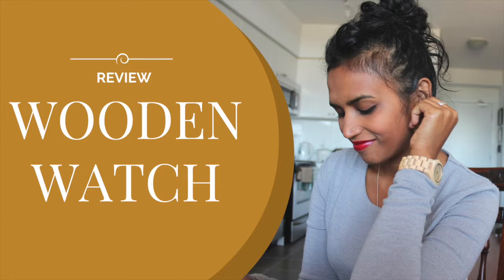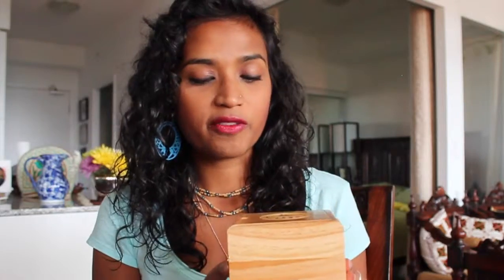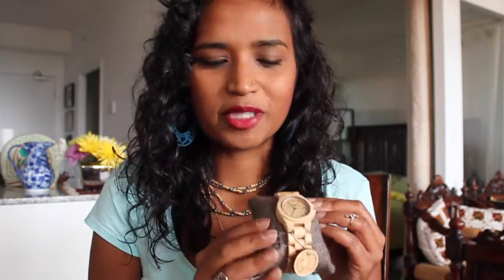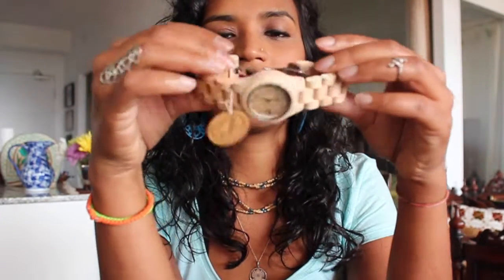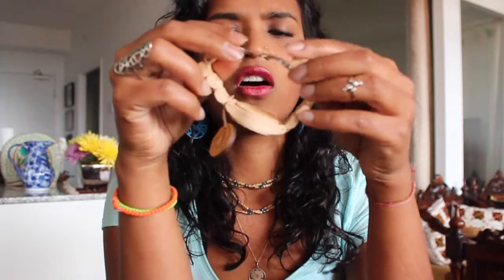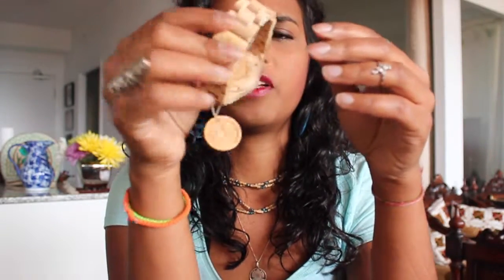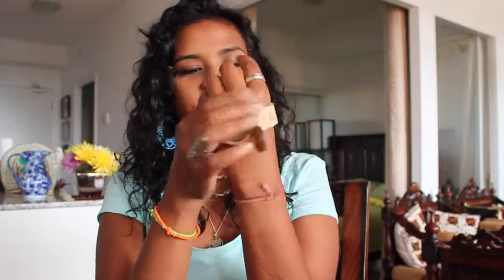JORD Watch Review and unboxing - Wood watch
Newest watch trend - Wooden watch unboxing!
Sustainable wood watch, made of 100% natural wood by JORD Watch.
The strap or band is made of wood and so is the watch's face and even the back of the body. The maple coloured wood looks great against dark skin.
So, would YOU ever wear a wooden watch? Why and what attracts you to this type of watch? PUT IT IN THE COMMENTS BELOW, I’ll read each one and I’m sure it will help out a lot of other people looking for feedback and reviews on wooden watches as well.

Love you!

Ritu